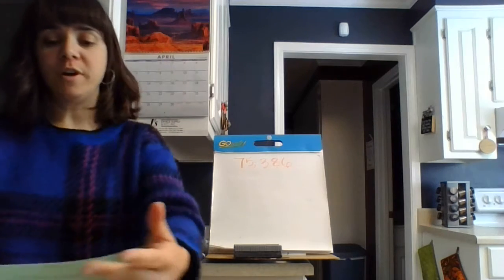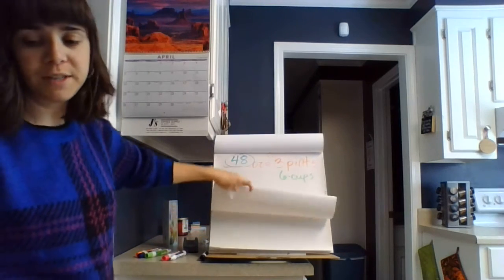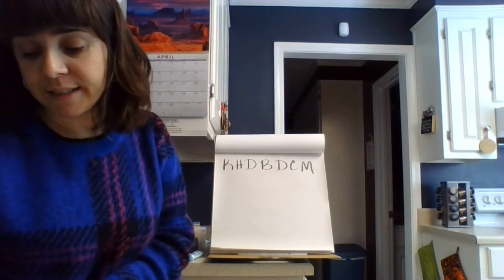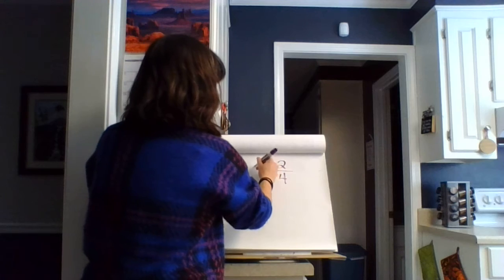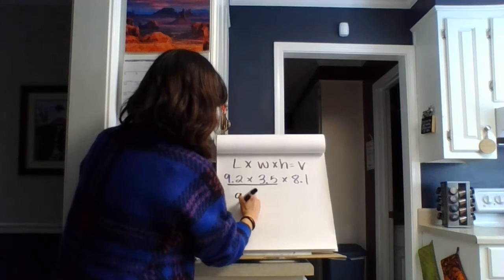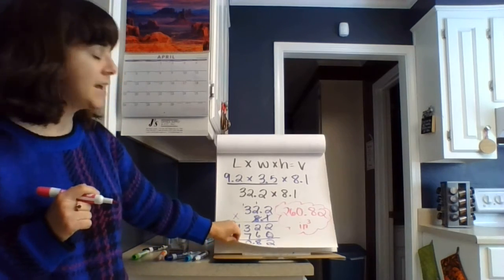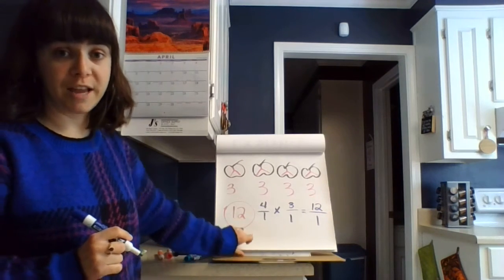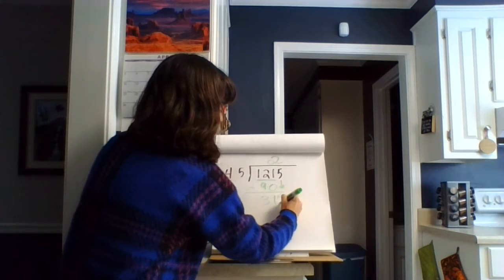Morning Work: May 4-8, 2020- Mrs. Dowell-Young